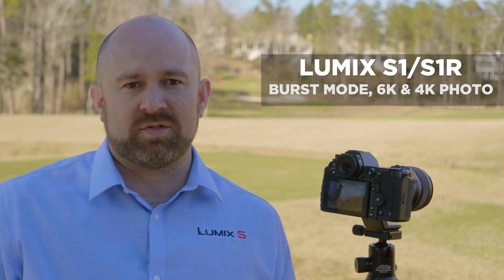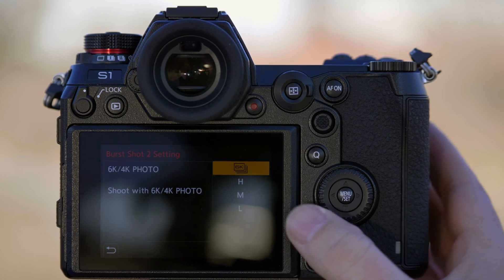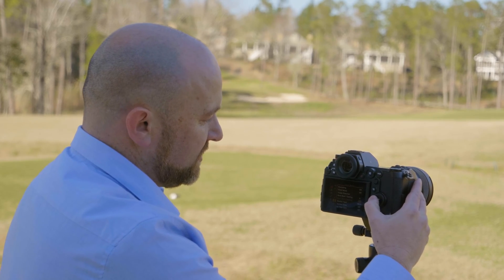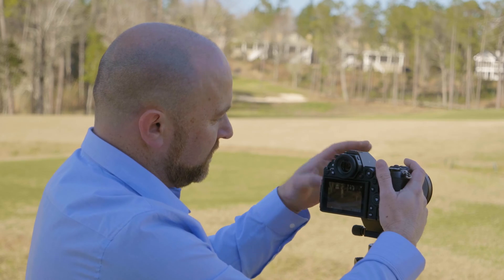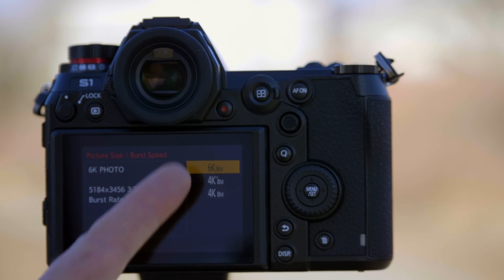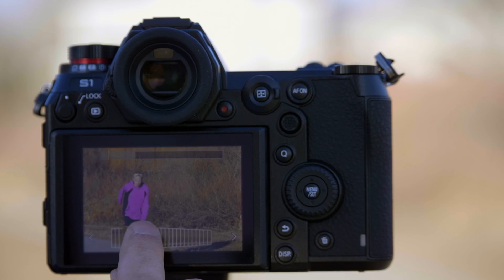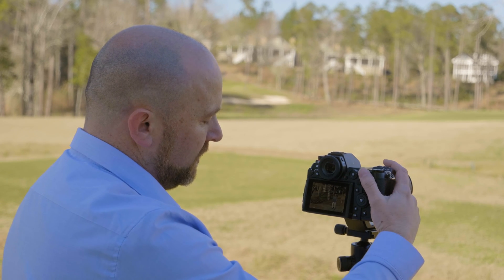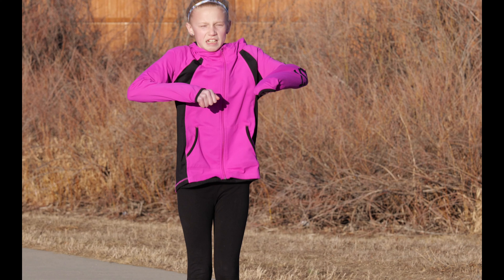Panasonic LUMIX S Series Camera Tutorial : Burst Mode & 6K/4K PHOTO